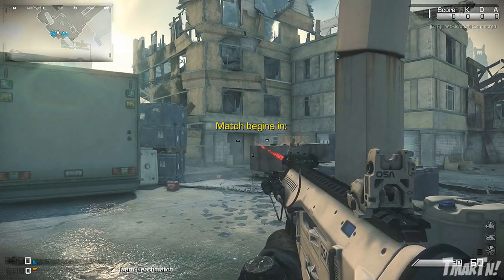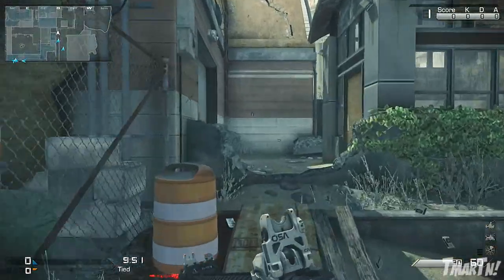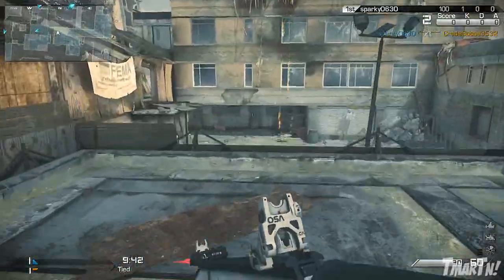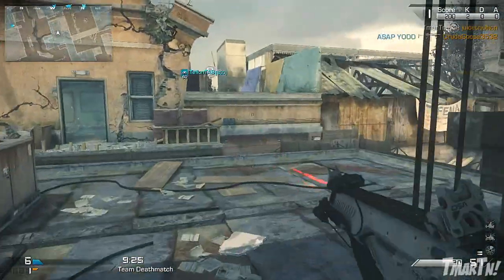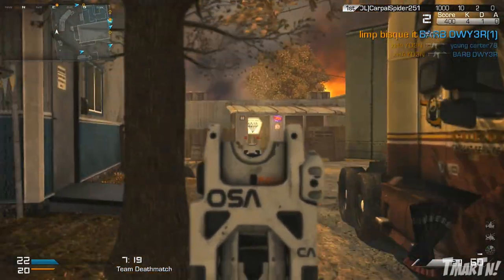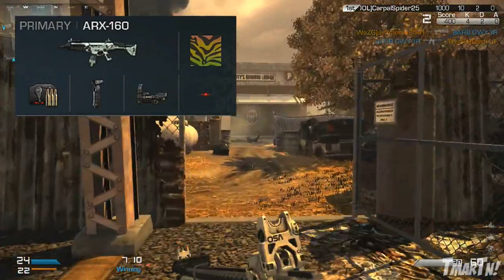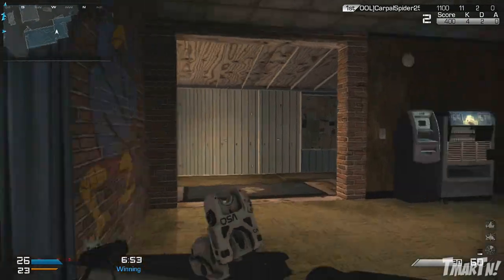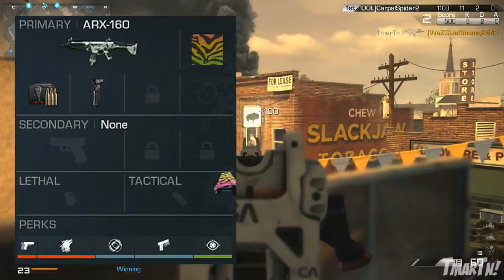Call of Duty: Ghosts - MSBS DESTROYER! ARX-160 Best Multiplayer Classes (Killer Class Setup)